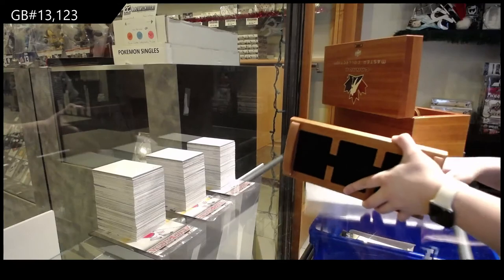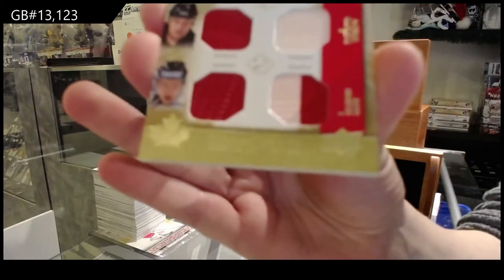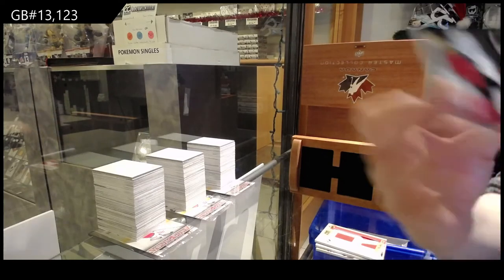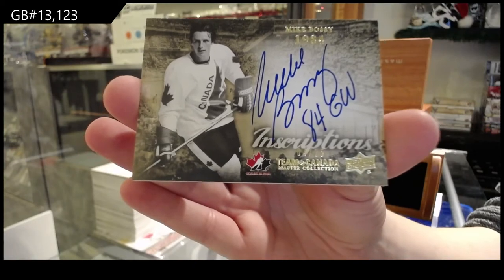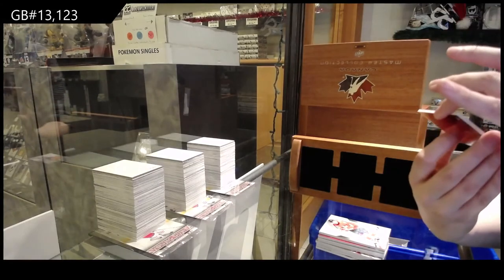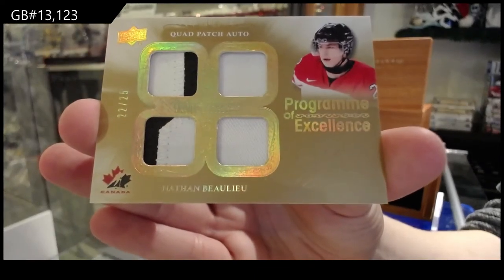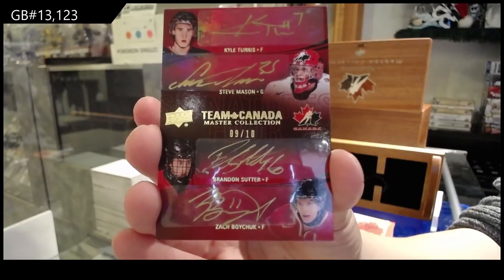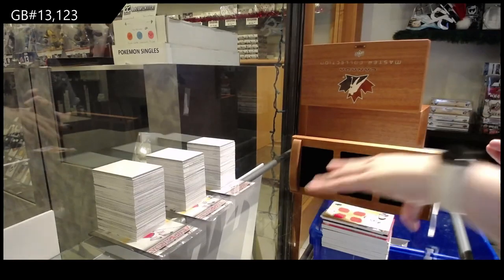14-15 UD Team Canada Master Collection Hockey Box Break - C&C GB #13,123